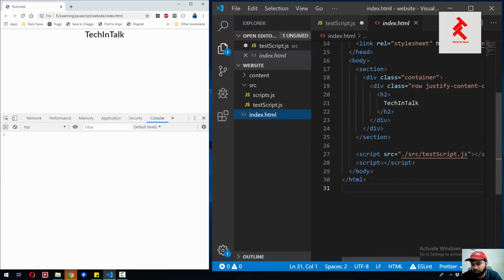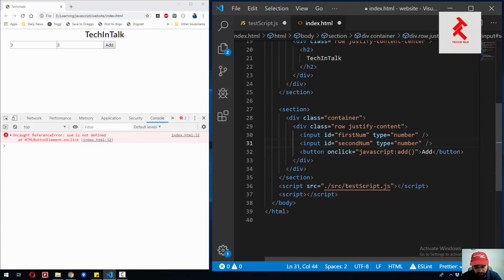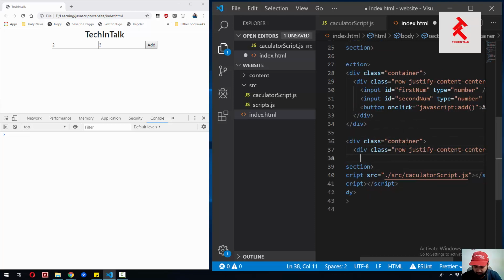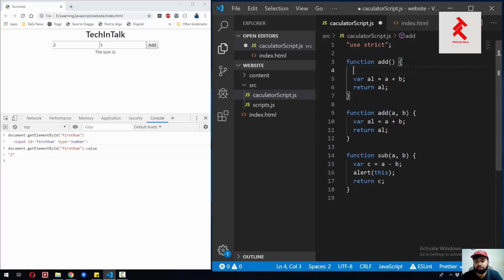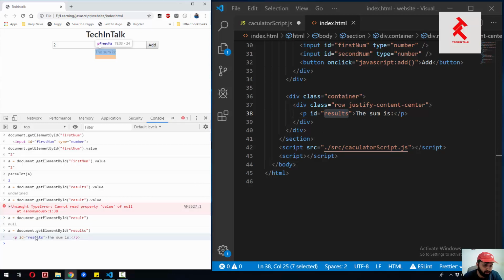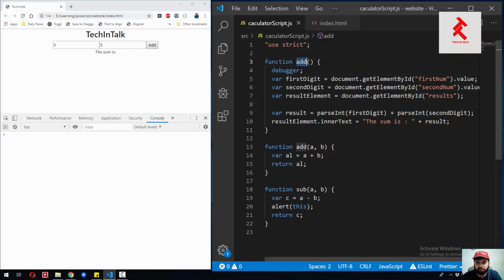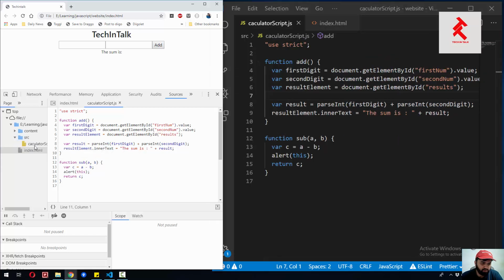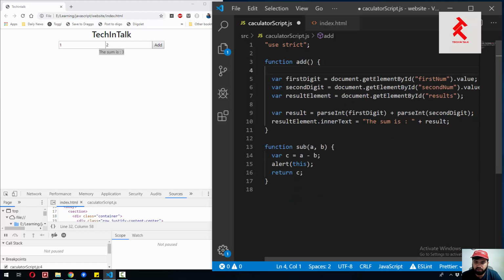Javascript Part 3 - Manipulate Dom Elements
Javascript Part 3 - Manipulate Dom Elements, this tutorial includes how to access html elements from javascript and how to get and set values of those html elements. We also covered that what are events and how to bind event with html element using javascript.